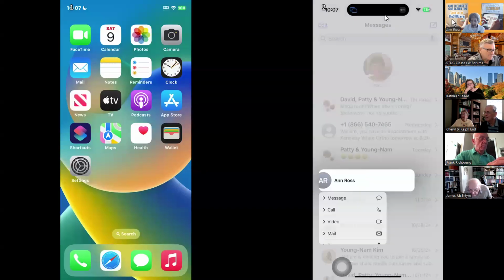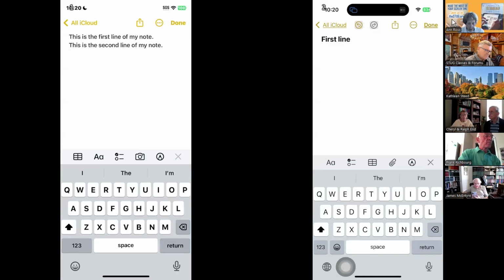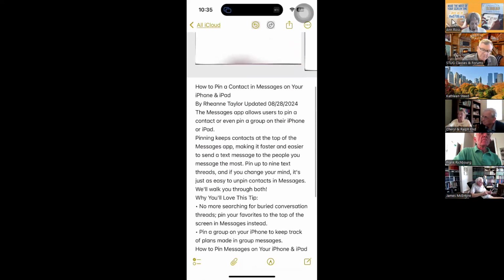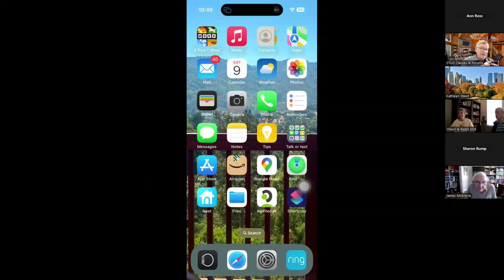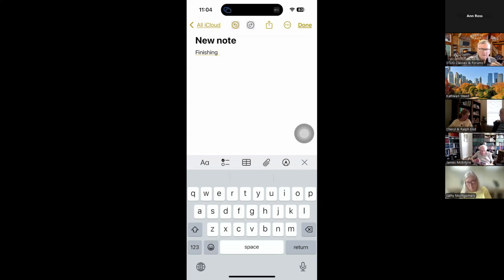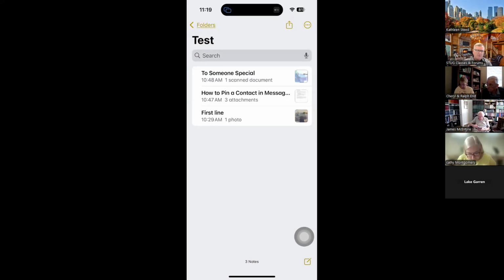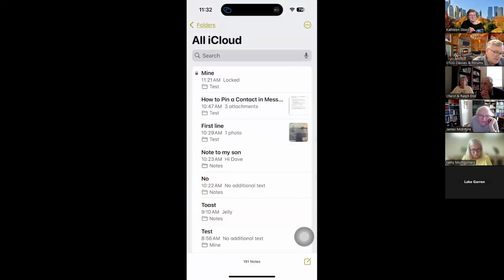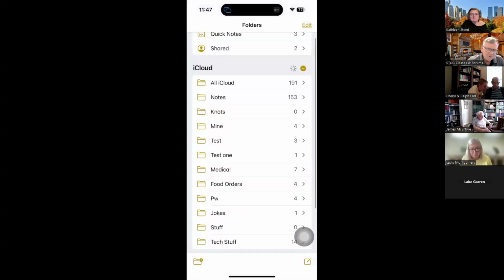2024-11-09 10.03.18 November 9th iPad_iPhone class - Apple notes and questions